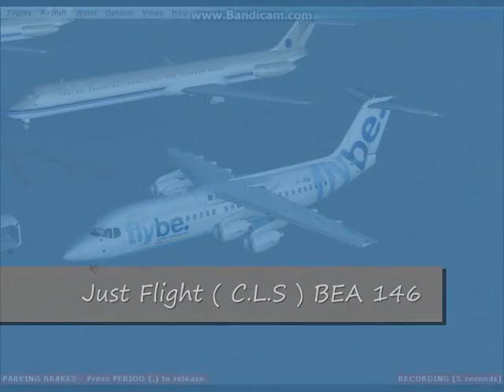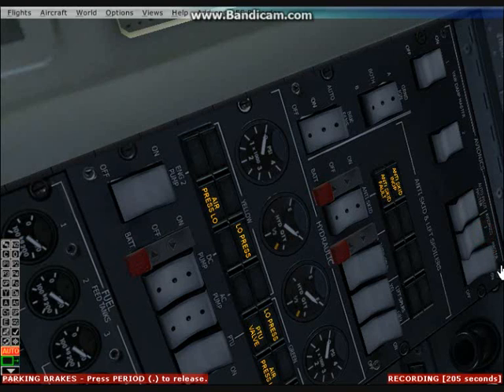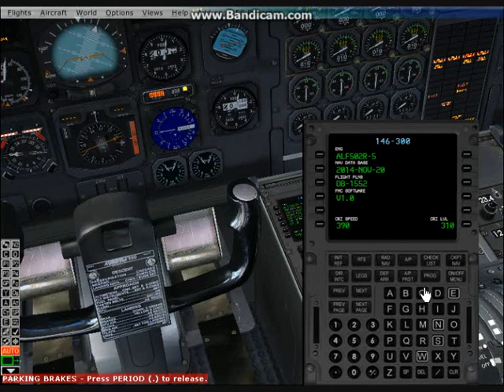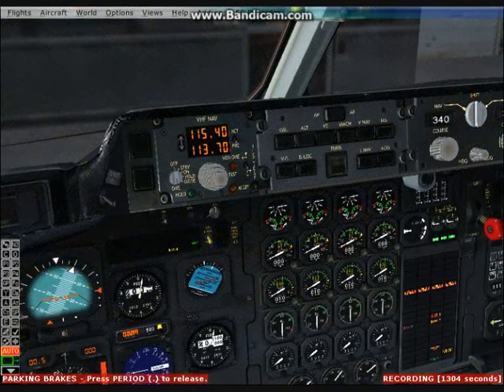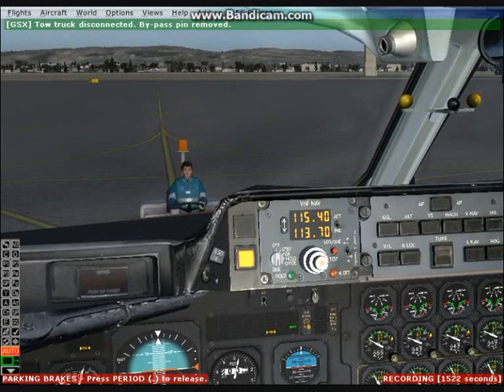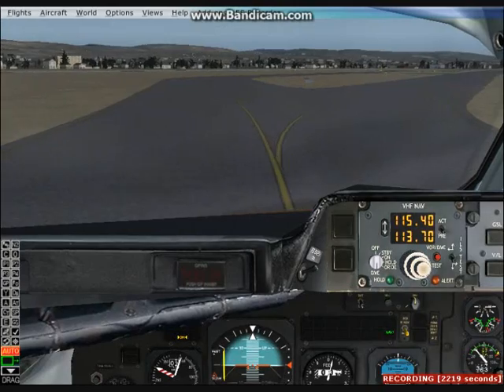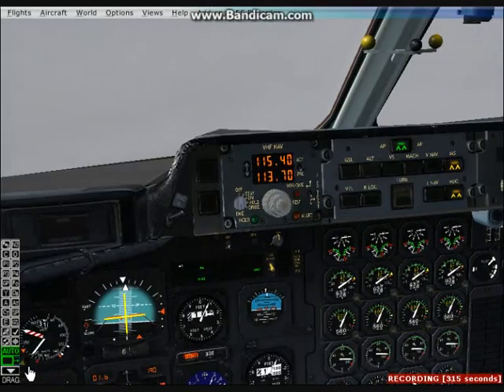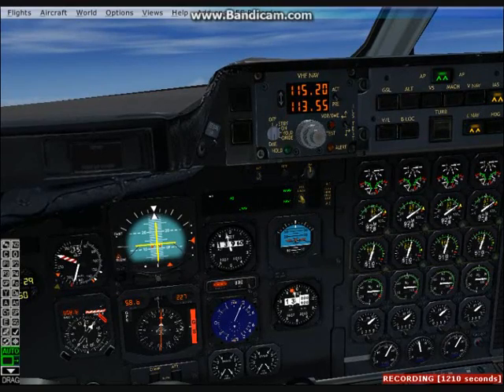Just flight 146 300 EGPF to EGLC Part 1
just flight 146 300 flight from EGPF (Glasgow) to EGLC London City
weather engine active sky next
clouds = rex soft clouds